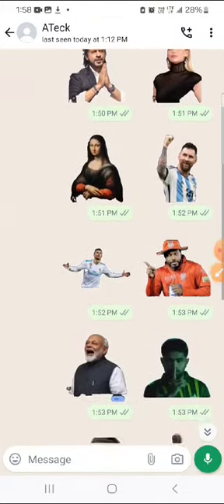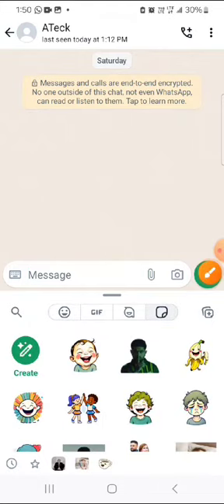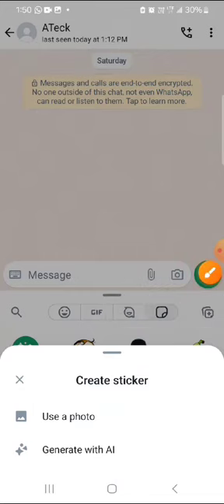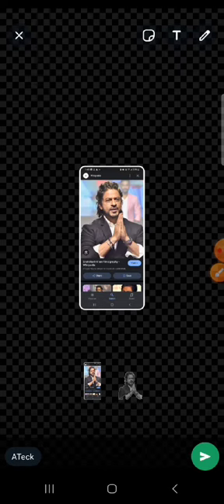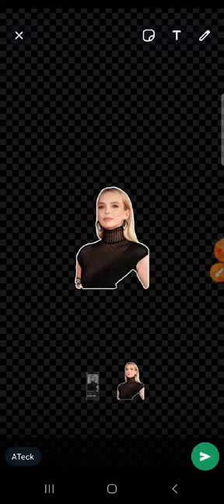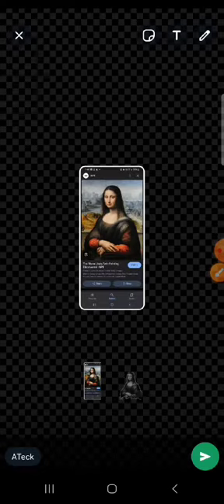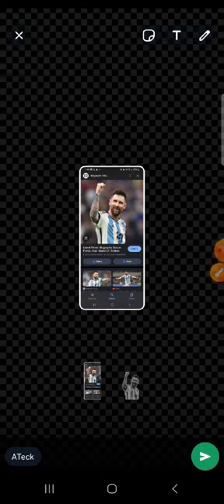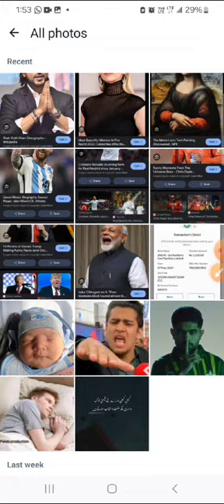How to Create Stickers from Pictures on WhatsApp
How to Make Ai WhatsApp Stickers for Free. In this video, we will see how to create custom WhatsApp stickers with personal images for free. This way, you will have unique  Ai stickers that you can use in the personal.